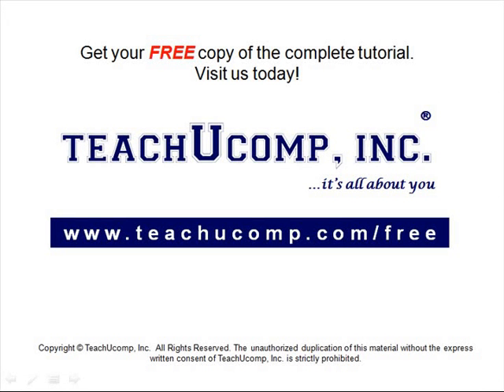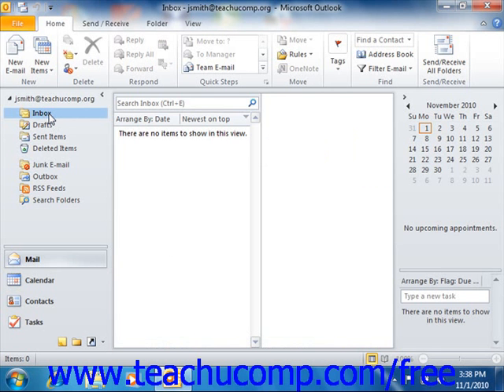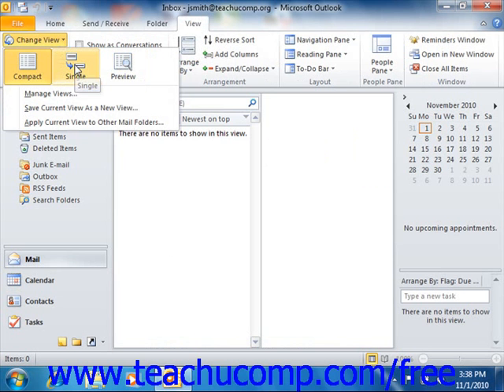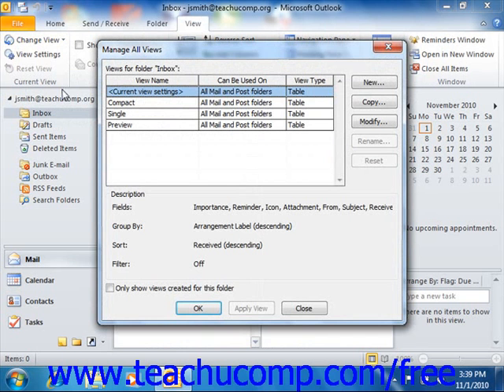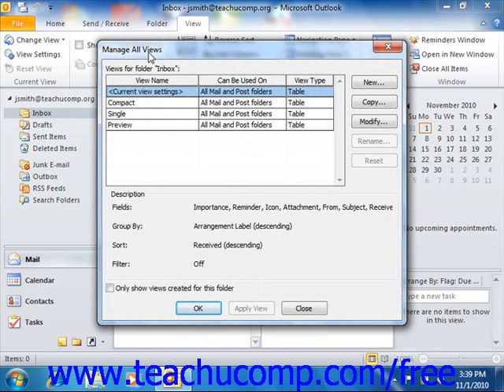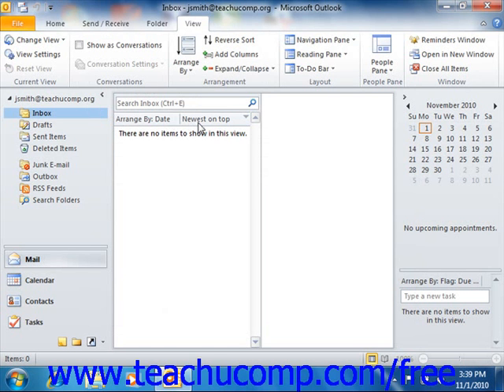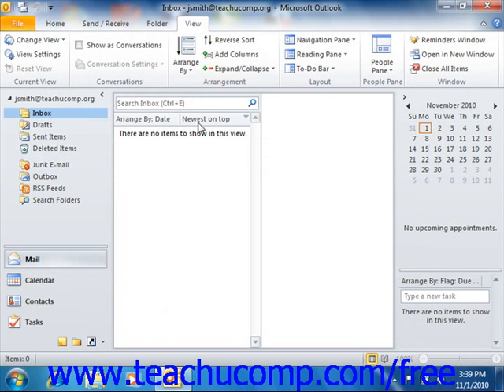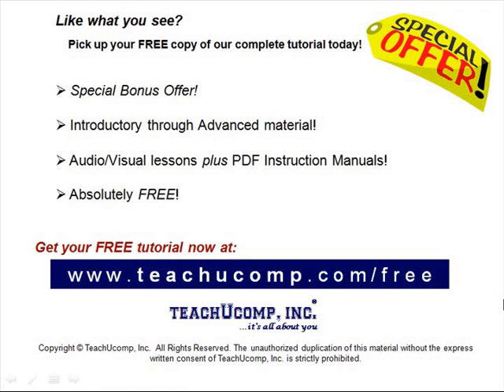Outlook 2010 Tutorial Changing the Inbox View Microsoft Training Lesson 3.2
Learn how to chane the inbox view in Microsoft Outlook - the most comprehensive Outlook tutorial available. Visit us today!